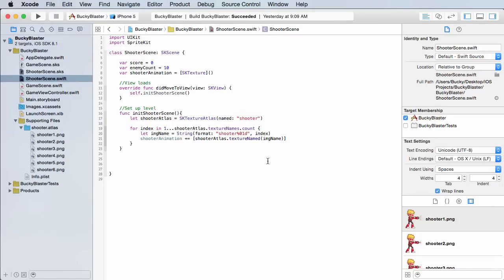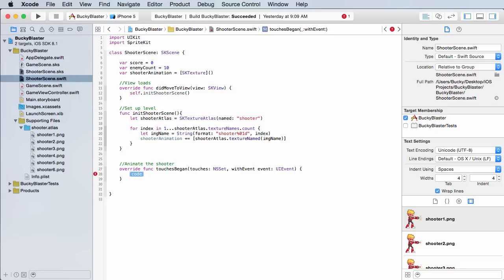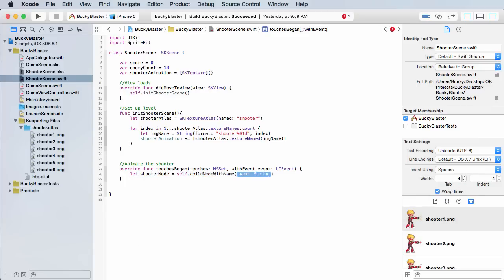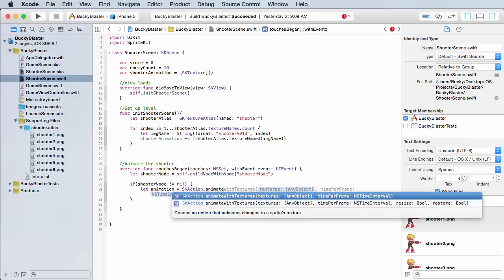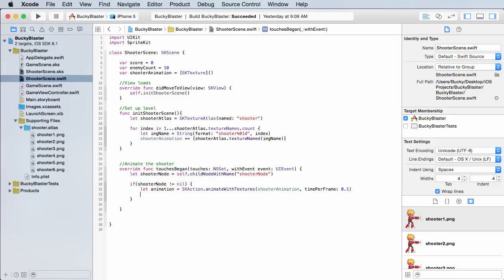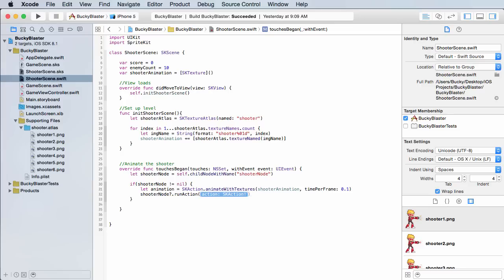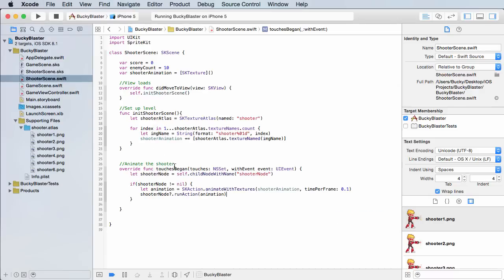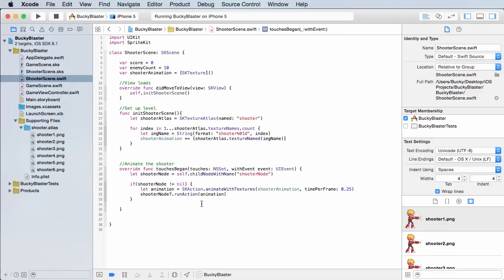iOS Development with Swift Tutorial - 36 - Playing the Animation